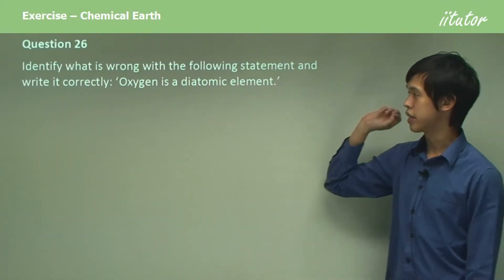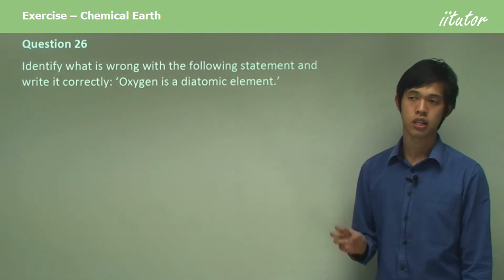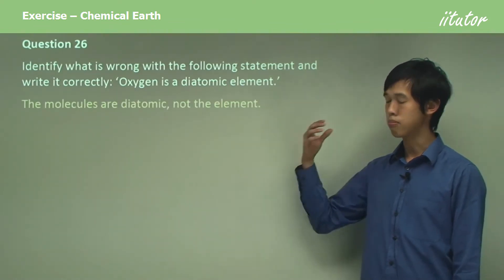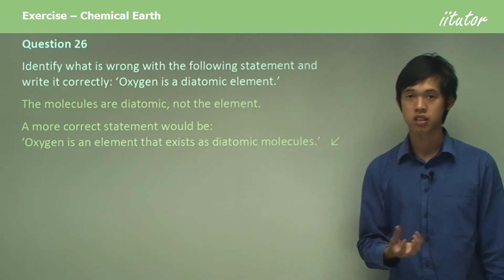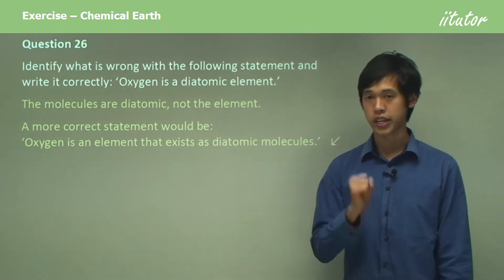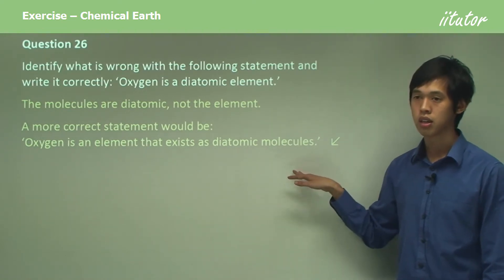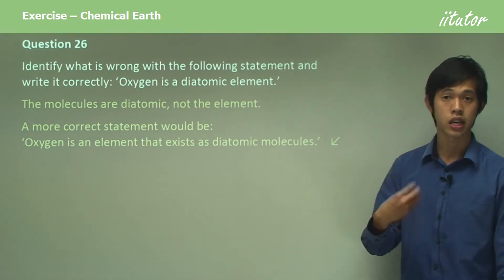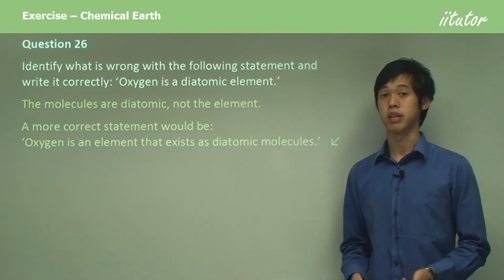💯 Oxygen is an element that exists as diatomic molecules | Chemical Earth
Question 26

Identify what is wrong with the following statement and write it correctly: ‘Oxygen is a diatomic element.’

Answer:
The molecules are diatomic, not the element.  A more correct statement would be:
‘Oxygen is an element that exists as diatomic molecules.’